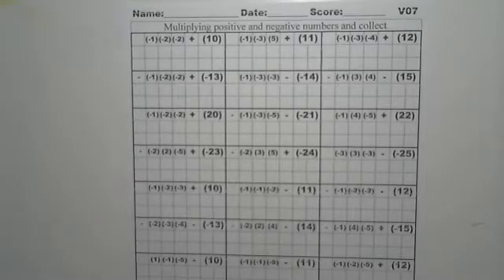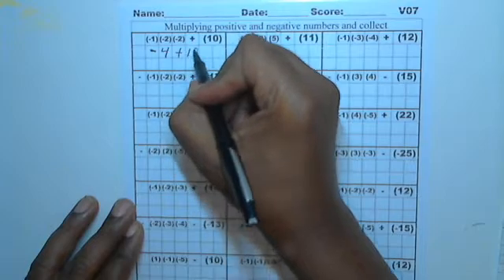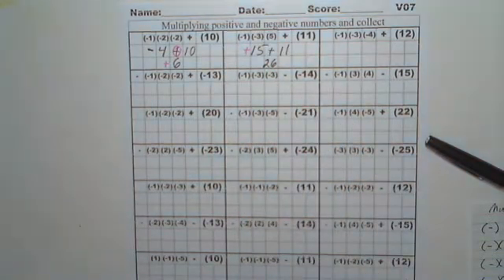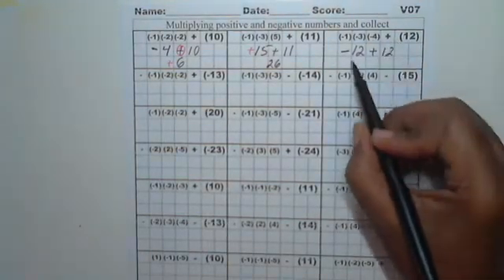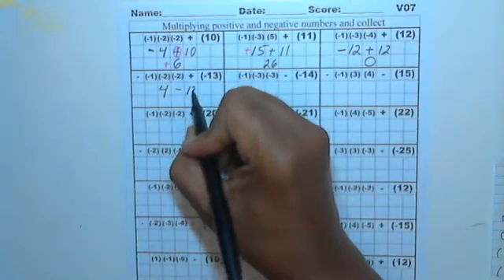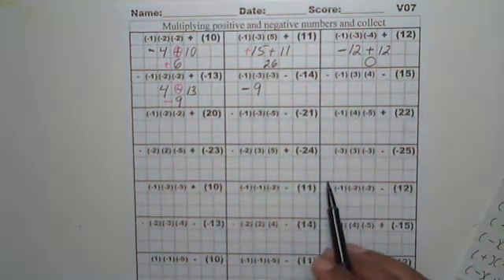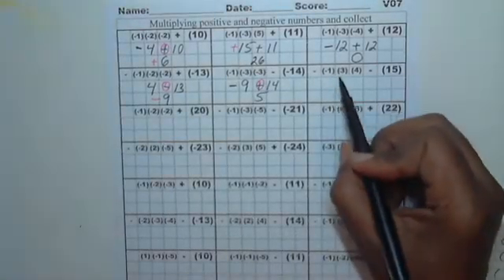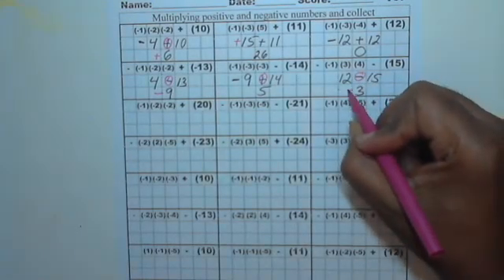Basic Math V07